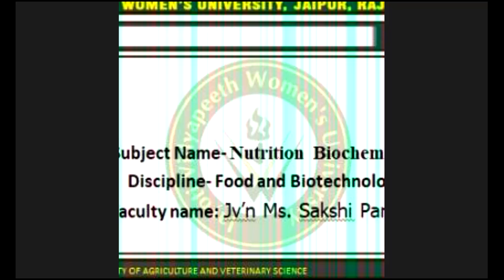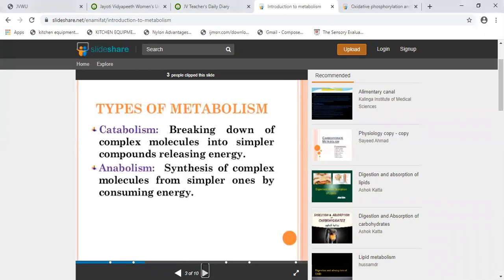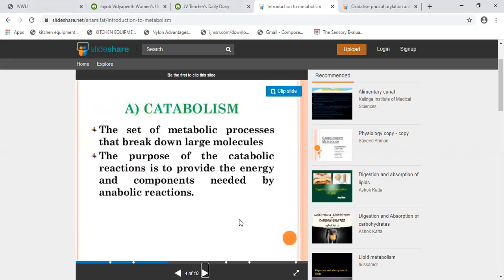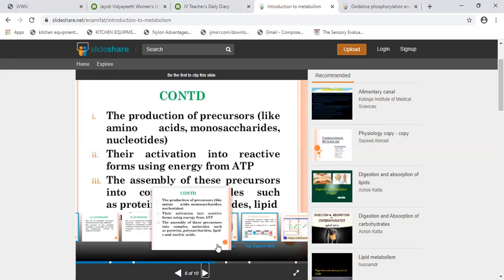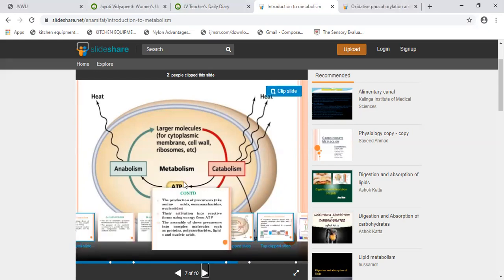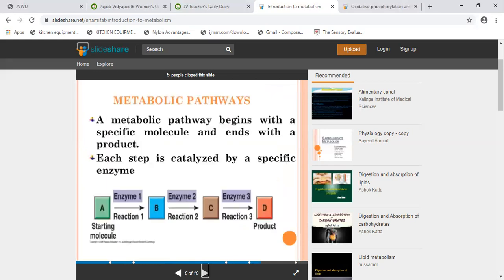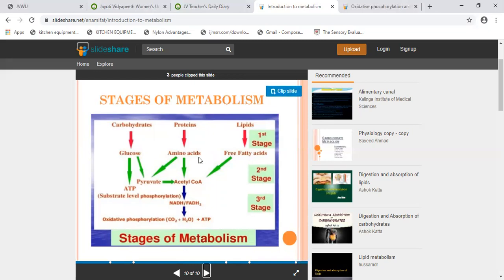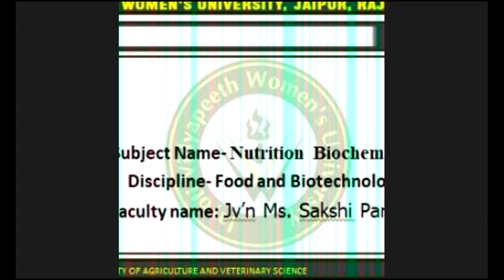metabolism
Msc N&D 1st sem